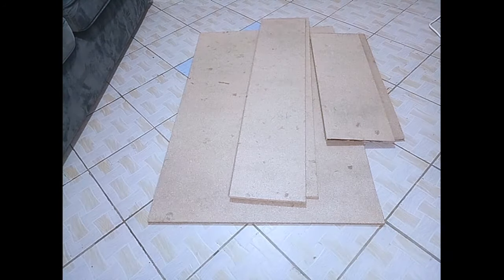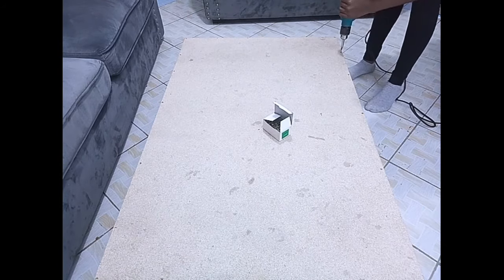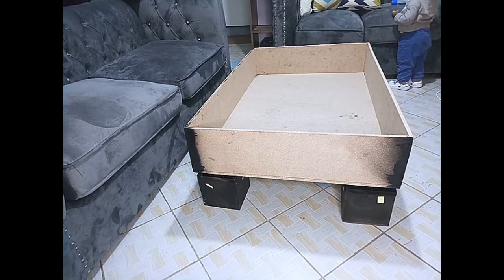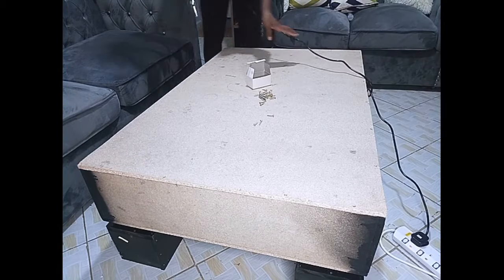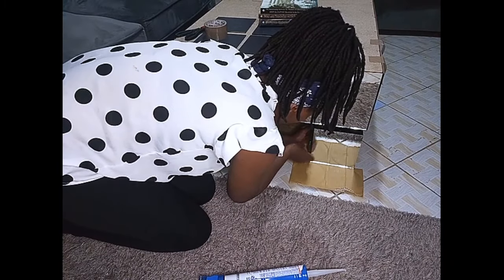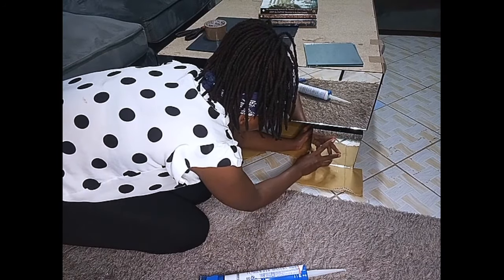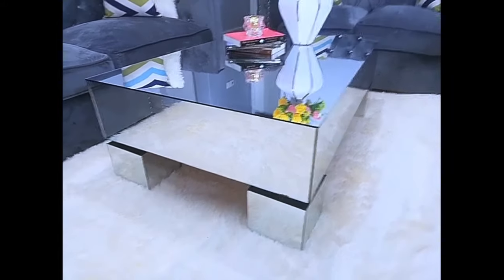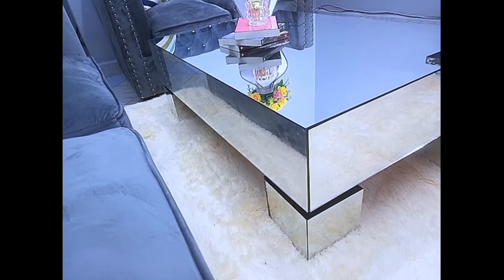Diy Mirror Coffee Table ||Estelle Mirror Coffee Table.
Hello guys Today's project I'll showing you how to make a mirrored Estelle coffee table at affordable budget.

Items used
Wood -ikea
mirror- local mirror shop.
Silicone glue
Glue gun

measurements for coffee table 54"(L) by 30"(W) by 16.5"(H).

Measurements

Top and bottom wood 46" by 30"
side Wood (length) 46 by 7.5"
Side Wood (width)  29 by 7.5"
legs. (6" by 6")
Cover for Top part of table leg (6.5 by 6.5")
most top part of the leg 4"by 4".

Songs Used.

I STATE AS THE AUTHOR OF THIS TRACK - YOU CAN USE IT AS A BACKGROUND MUSIC 100% FOR FREE. COMPLETELY.

Song
Symbolism
Artist
Electro-Light